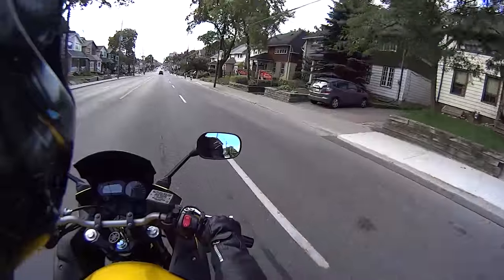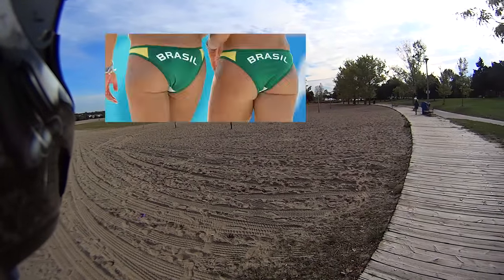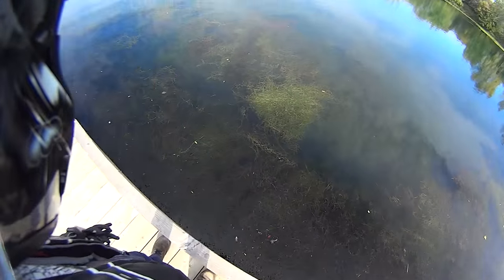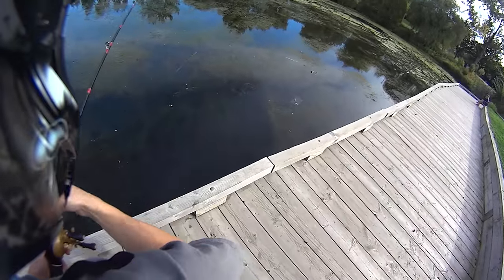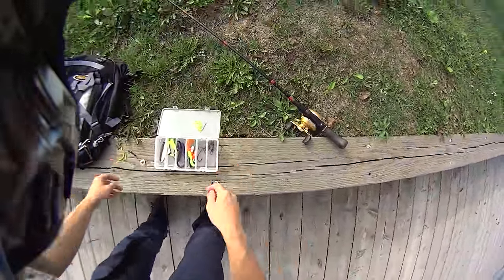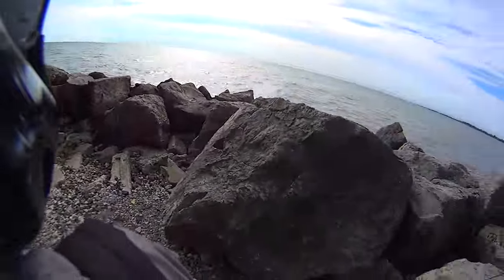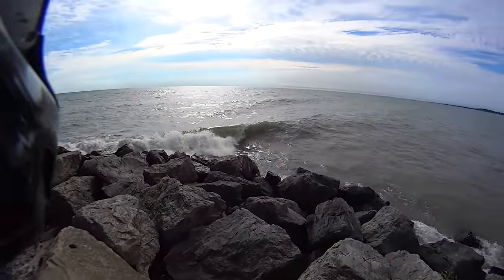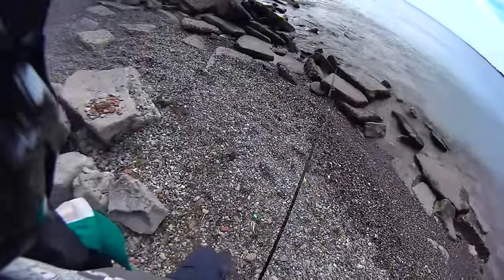Let's go URBAN FISHING !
Had the day off and went down to Lake Ontario to do some urban fishing! Didnt catch ANYTHING! But it was fun!

Bike - 2009 Yamaha FZ6R Cadmium Yellow
Camera - Sony ActionCam / GoPro Hero 3+ Silver
Mic - eBay lapel mic

Search Stuff:
review motovlog motovlogger motovlogging canada toronto ontario honda 250cc best starter motorbike road rage compilation camera setup helmet gopro sony actioncam as15 review tips tutorial help opinion motorcycle 250r 600rr 1000r commuter streetfighter tricolor tricolour 2011 motorcycle Yamaha FZ6R